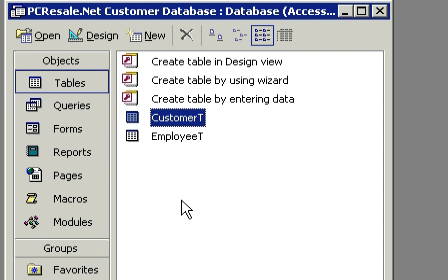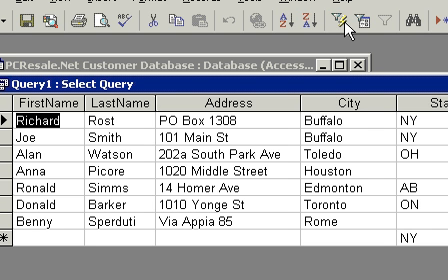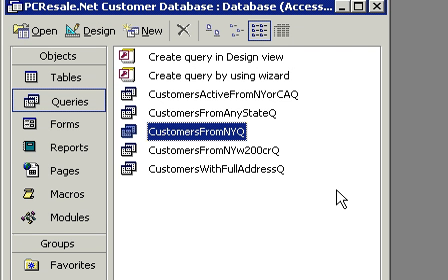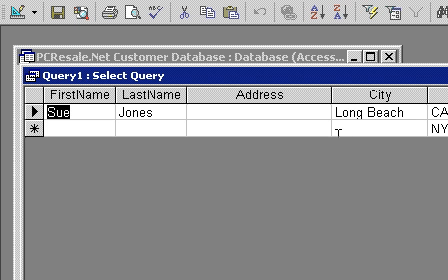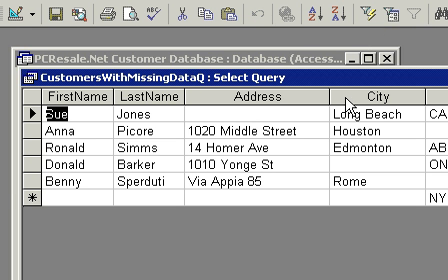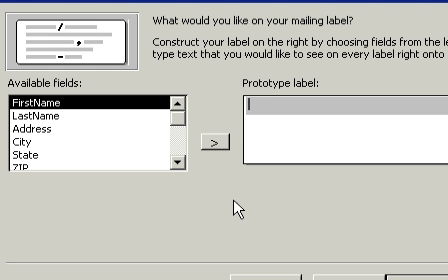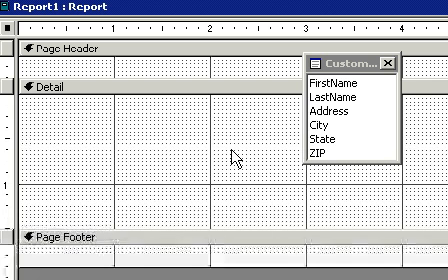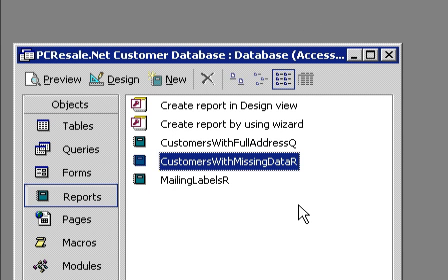Create a Mailing Label Report in Microsoft Access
Learn how to create a mailing label report in your Microsoft Access database.